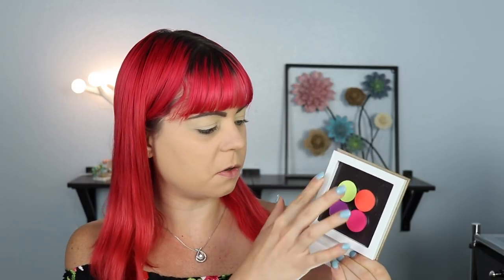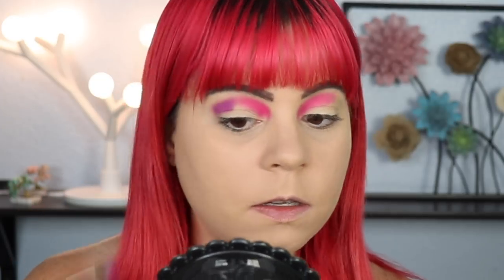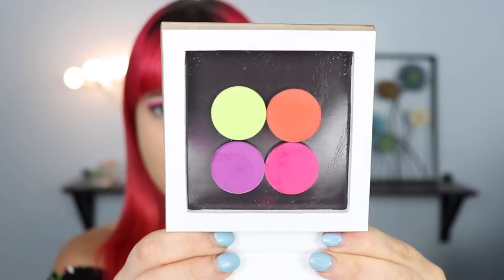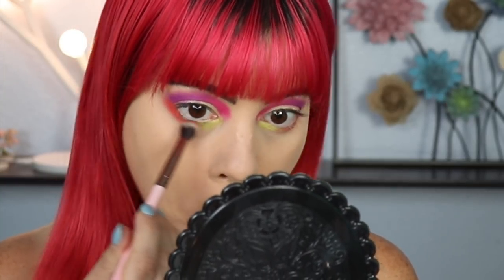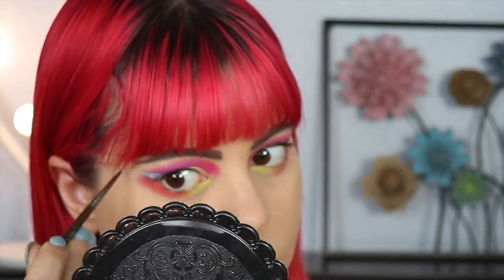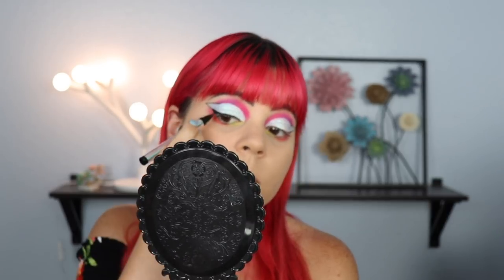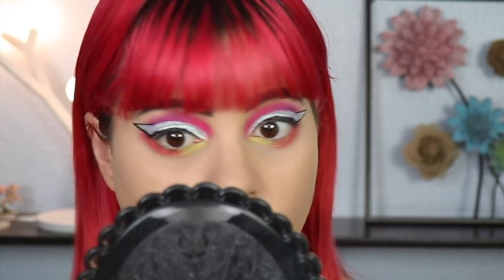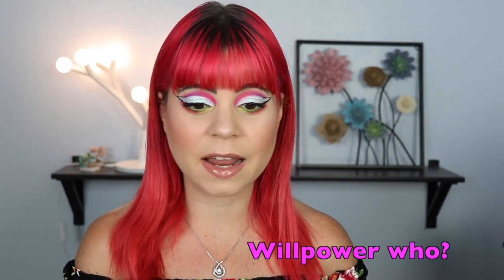Colourpop playtime | Pressed neon pigments first impression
What I'm wearing:

Hourglass vanish powder
Colourpop bronzer in Afternoon Delight
Colourpop blush in Main Chick
Colourpop super shock cheek in Pinch me
Covergirl brow pen in Soft brown

Colourpop shadows in:
OOO - orange
Seeing Stars - purple
Keep Scrolling - chartreuse
Sandbar - pink

DHC Cosmetics liquid liner
Benefit Badgalbang mascara
L.A girl eyeliner in Gotcha
Colourpop lip liner in Little Ones
Colourpop gloss in Fantasia

Annette Obrestad
10620 Southern Highlands Parkway
Ste 110-23

Camera I use: